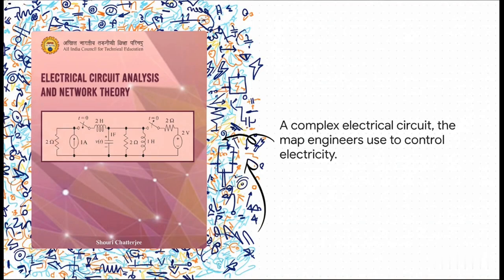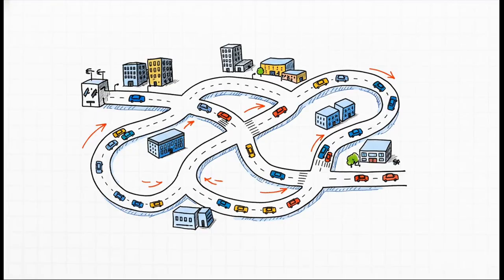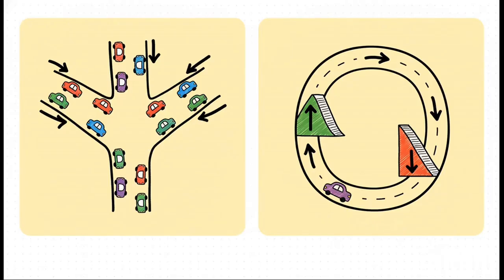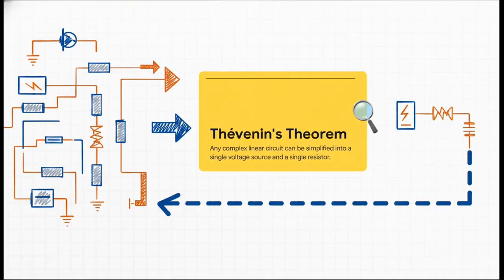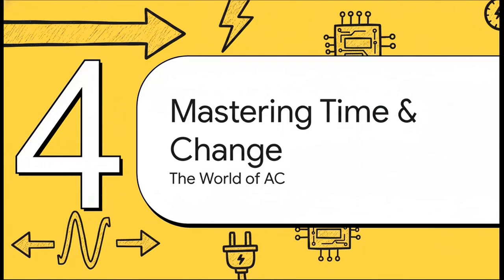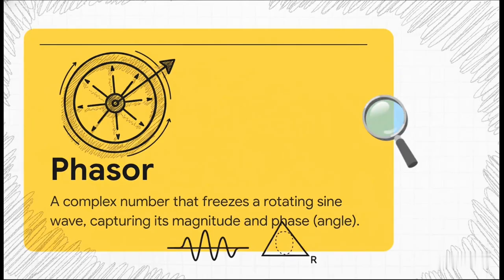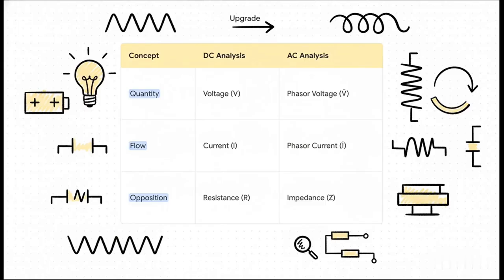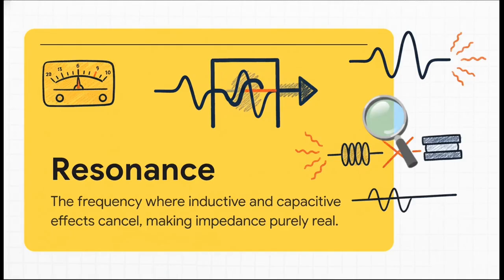Circuit Analysis The Quest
Laplace Transforms and the Logic of Circuit Analysis